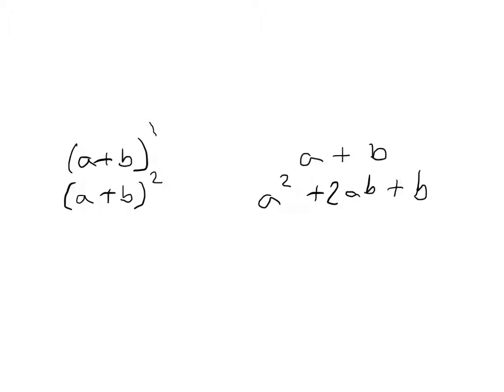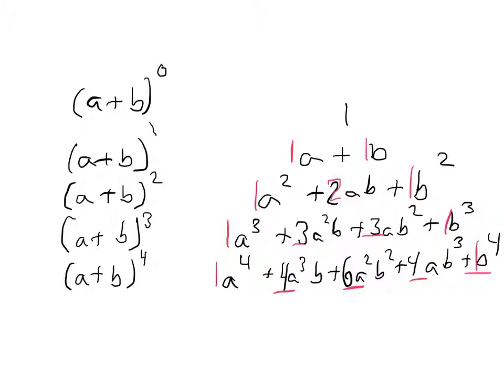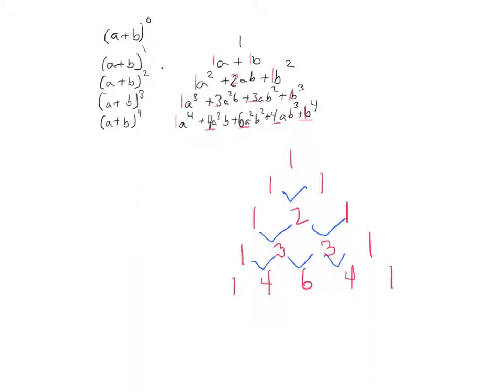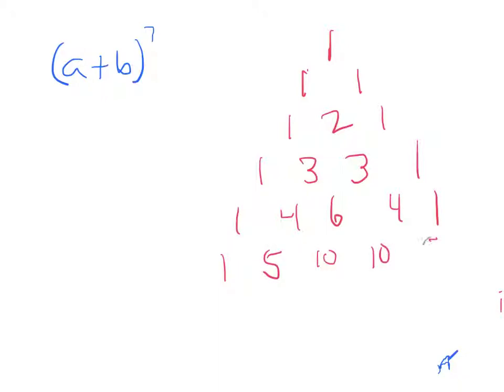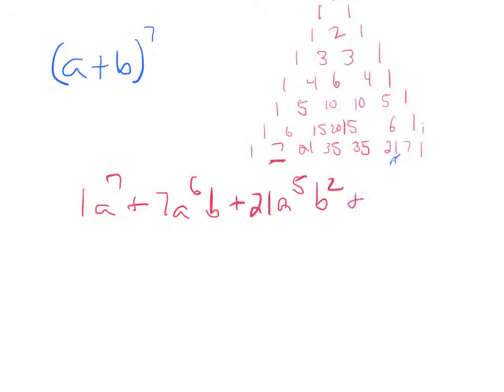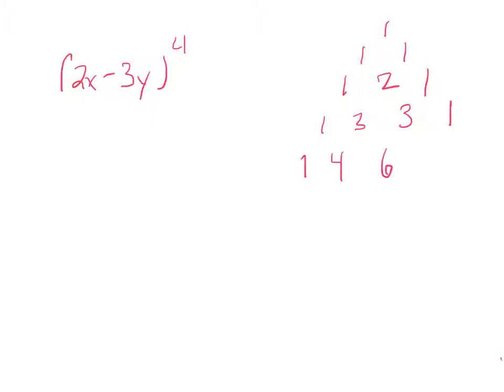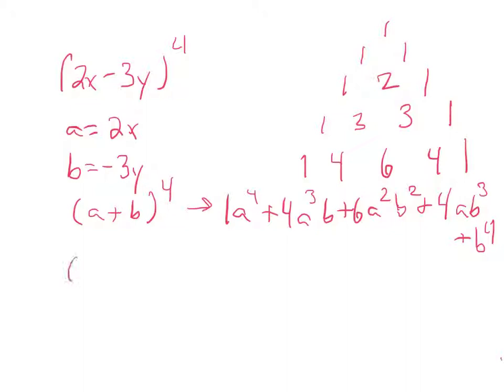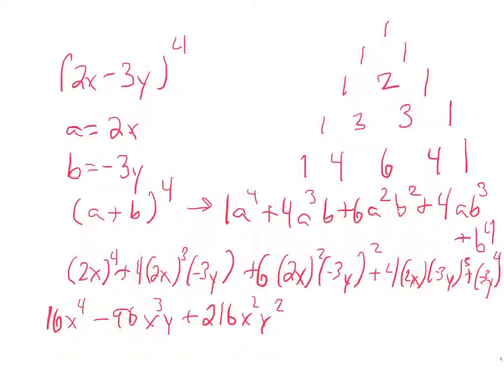Pascal's Triangle Introduction, 2 examples -- Juda math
Pascal's Triangle  Introduction, 2 examples